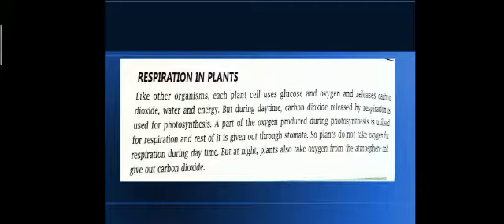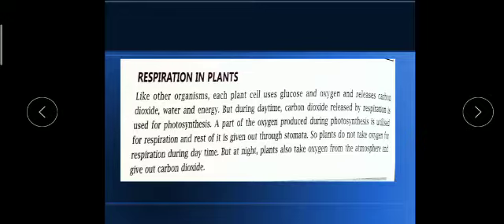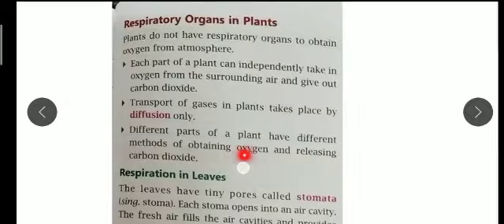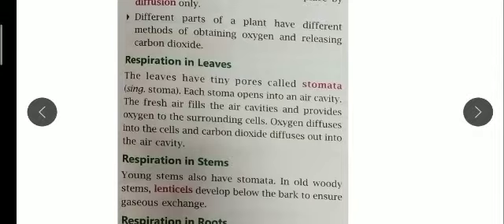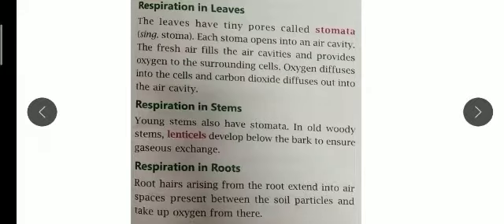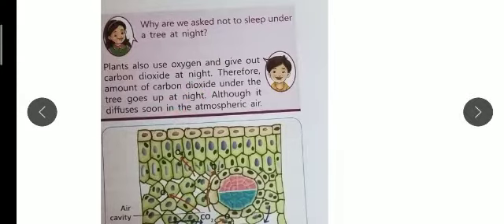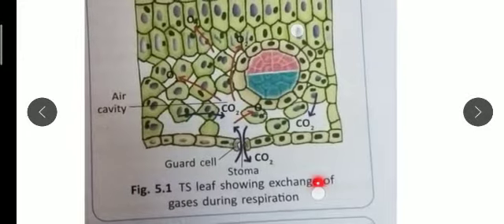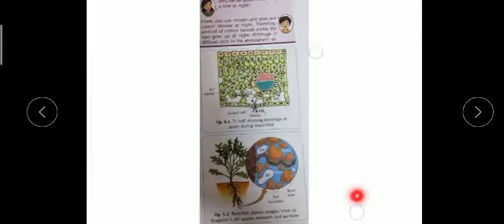Biology Class 7 Respiration in Plants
Respiration in plantss